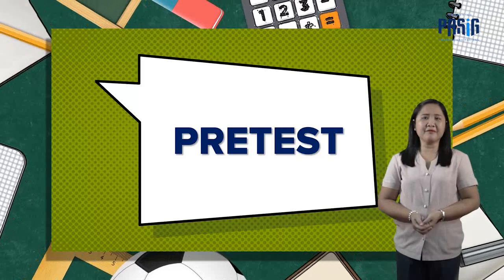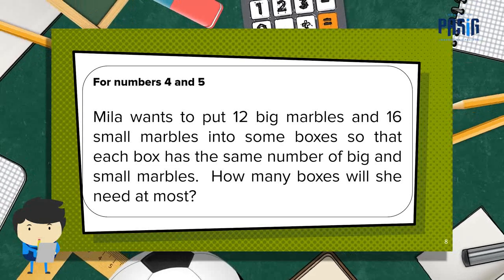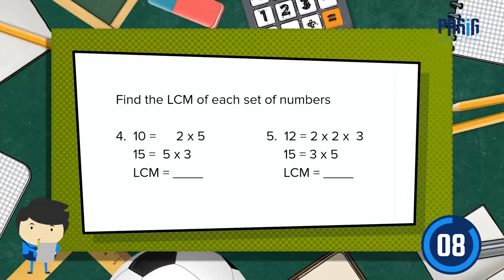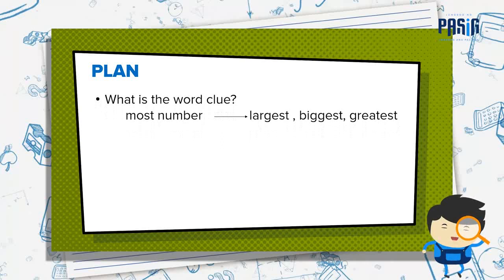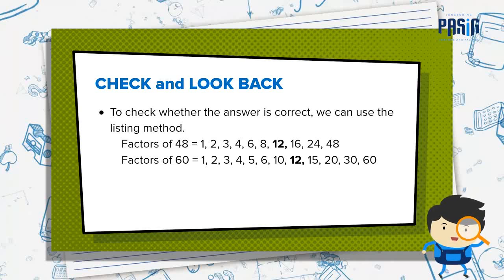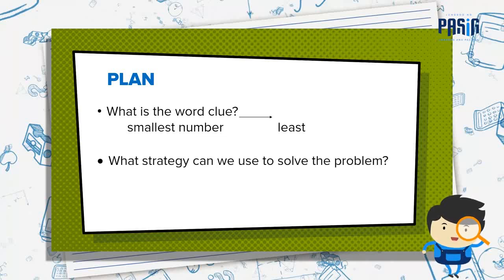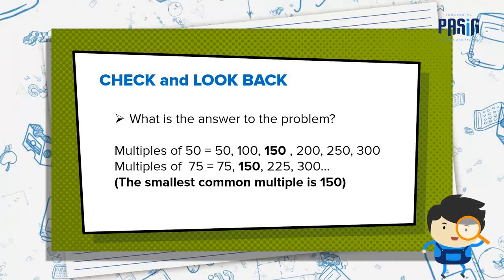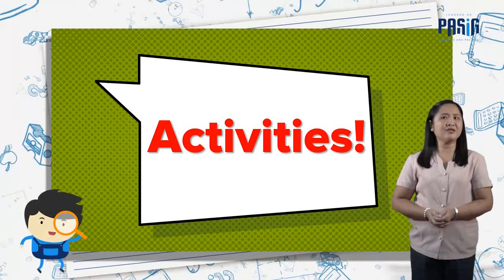Mathematics 4 Solve real life problem involving GCF and LCM two given numbers